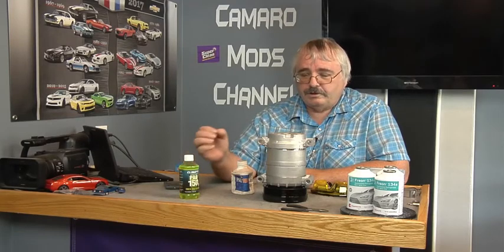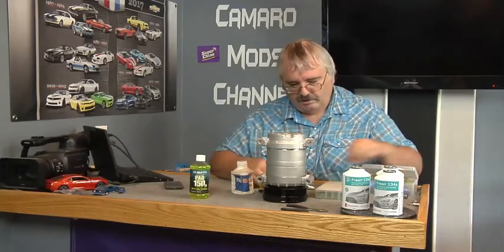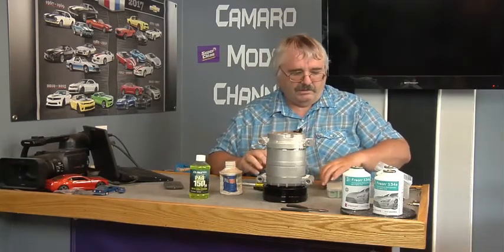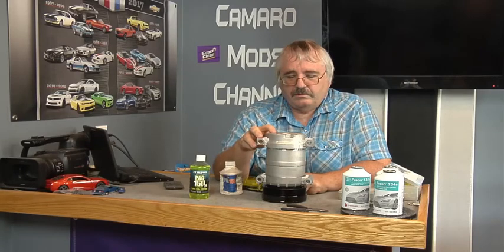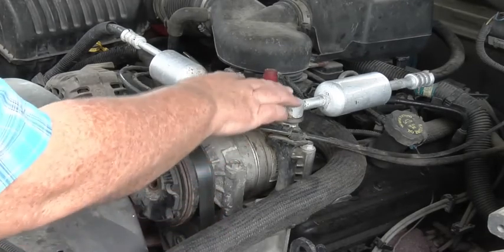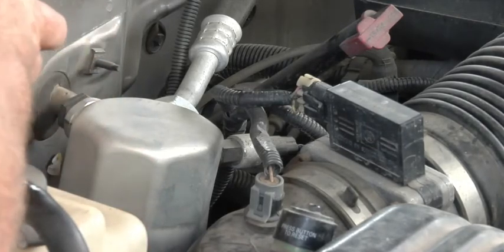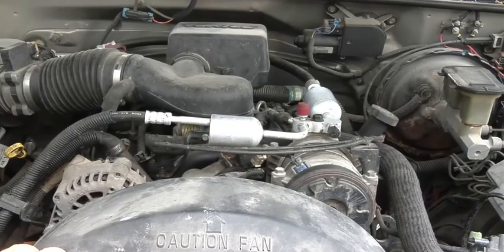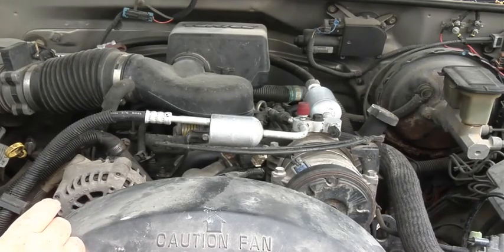Chevy Truck Air Conditioner " looking for freon leaks."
Put dye in the system and look for leaks.